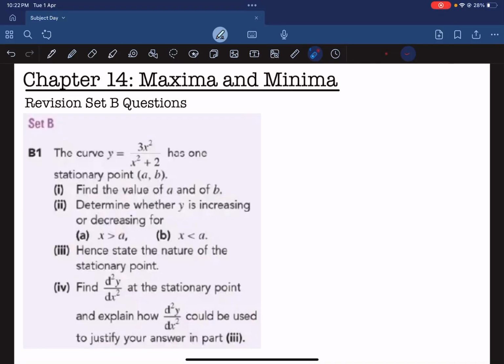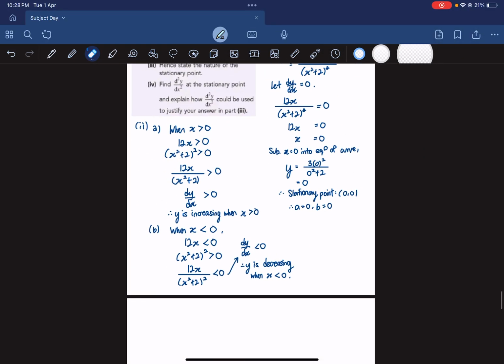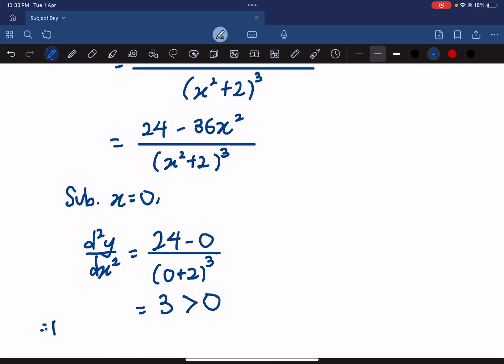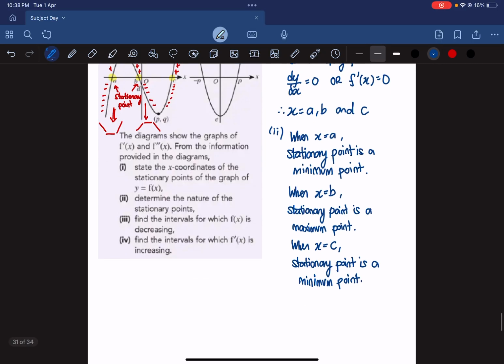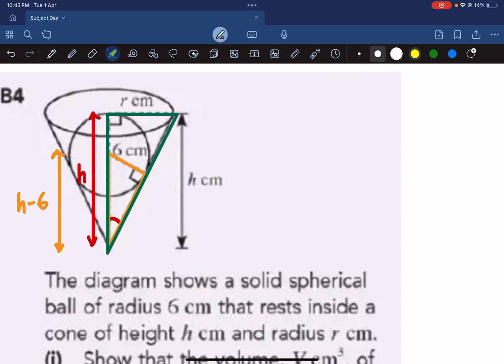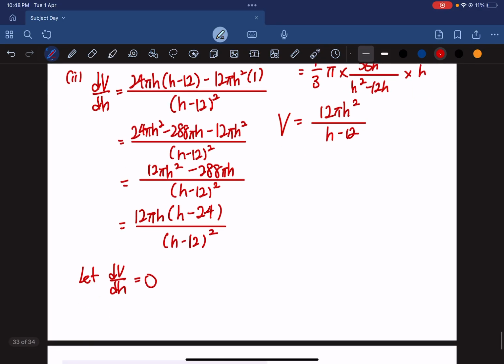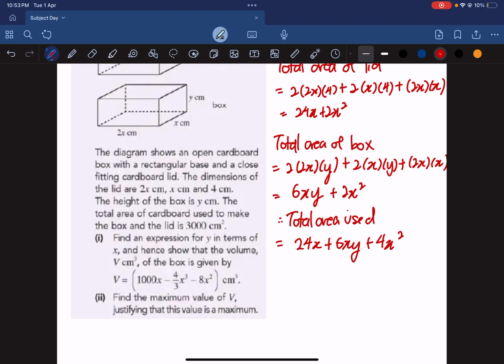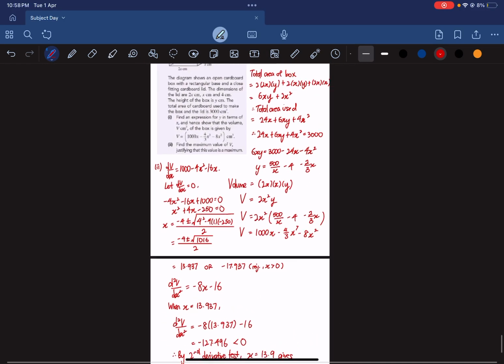Sec 4 AM Chap 14 Maxima & Minima Revision Set B